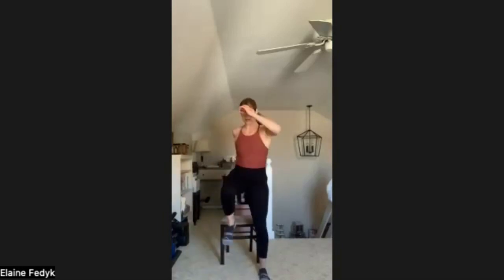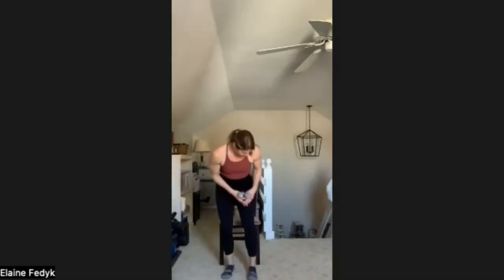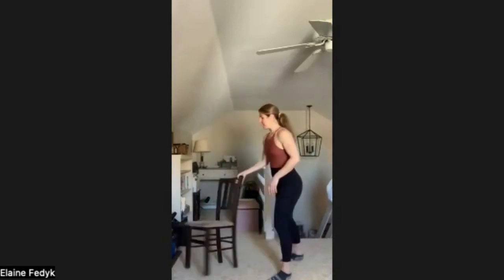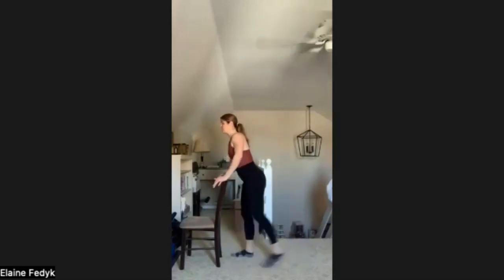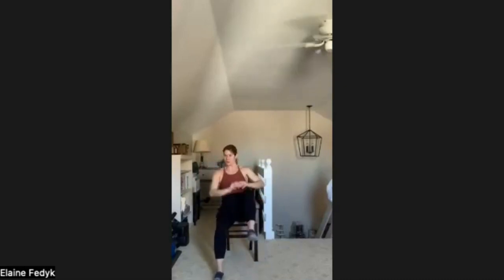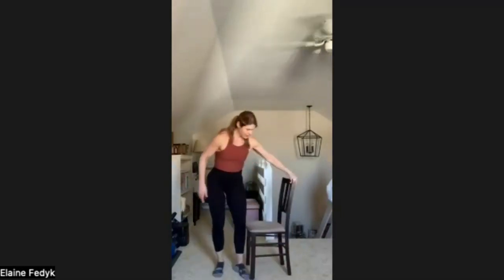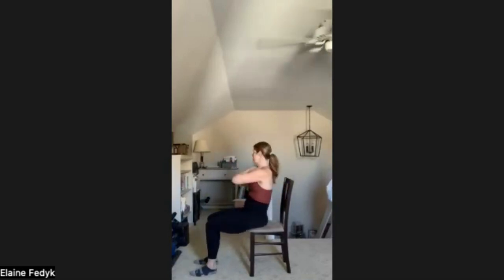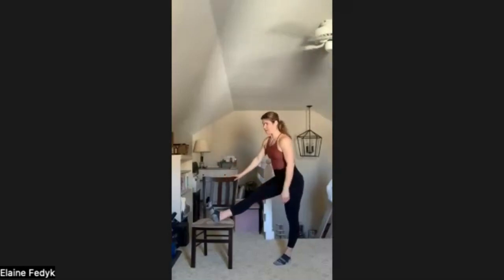Workout with Coach Elaine - Fitness Fun! October 31, 2023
Join Coach Elaine for a fitness workout in the early morning.

All levels of fitness welcome.

This program is a collaboration between Friends of Crestwood Library, Yonkers NNORC, COY Office of the Aging, WJCS and Yonkers Public Library.